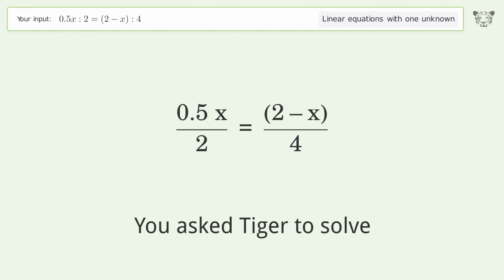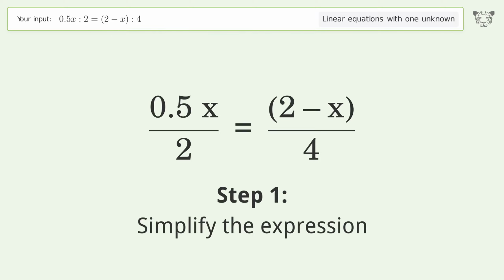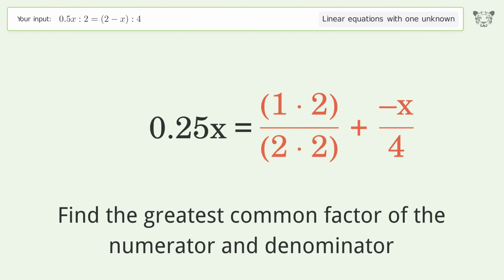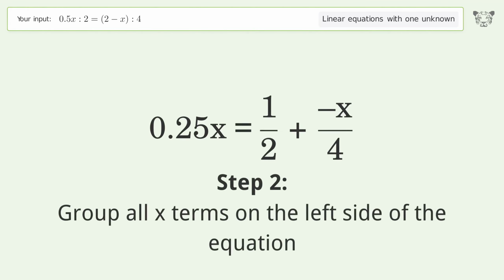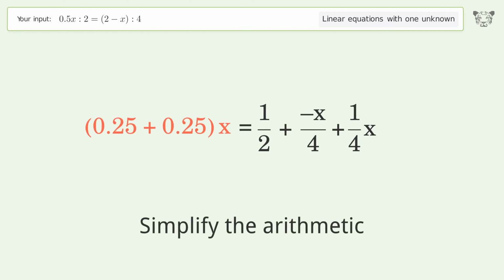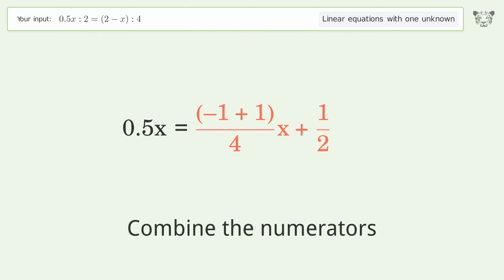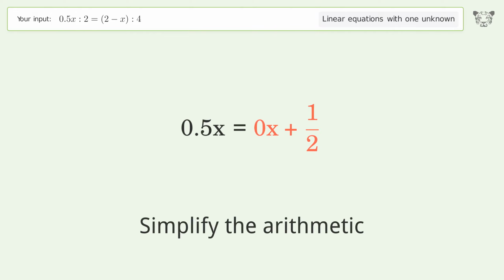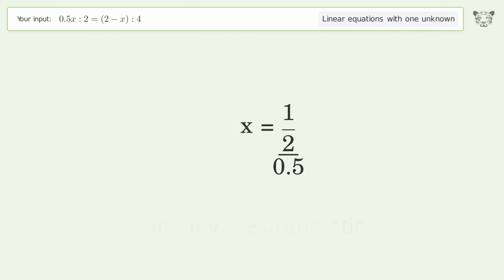Linear equation with one unknown: Solve 0.5x:2=(2-x):4 step-by-step solution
for a step-by-step and more tips and tricks for dealing with linear equations with one unknown.